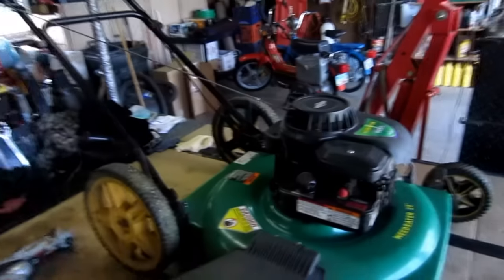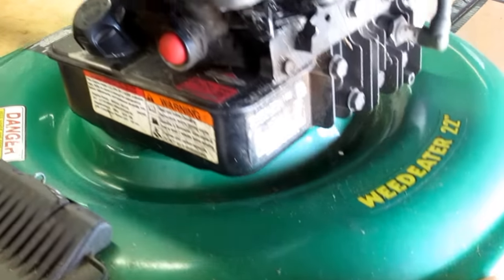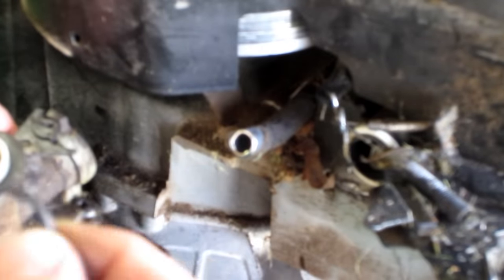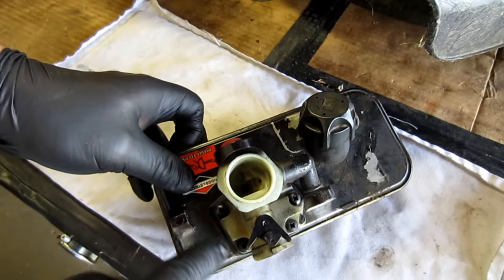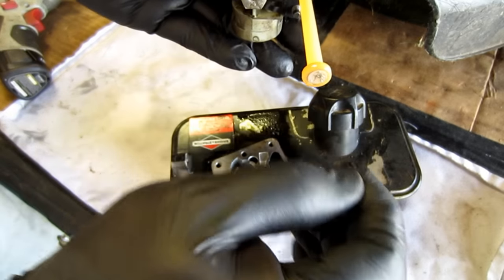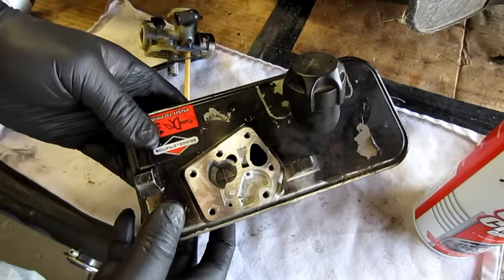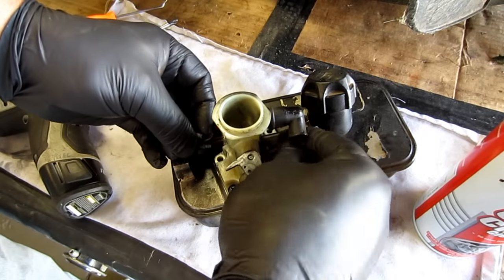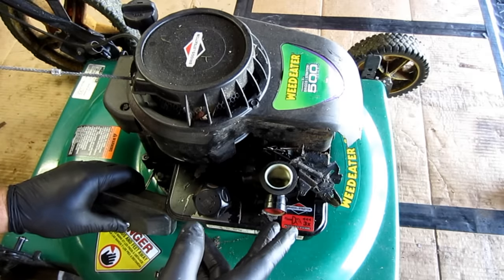Fix 90% of Briggs lawn mower not starting problems. Easy repair.